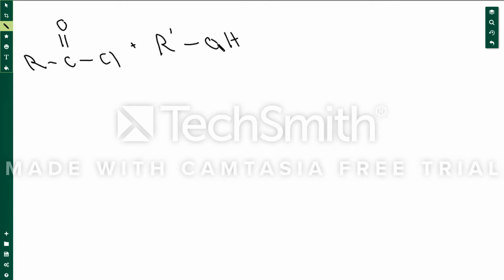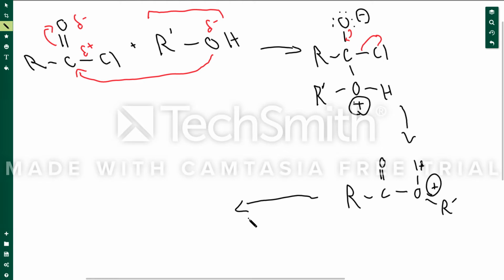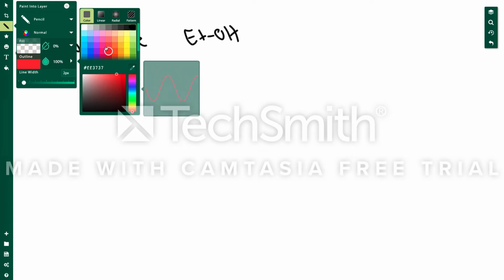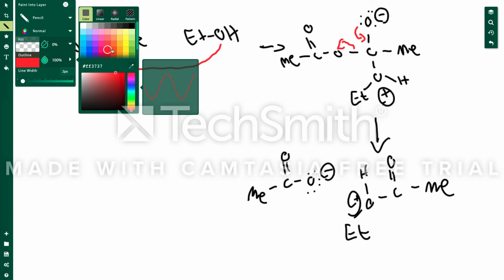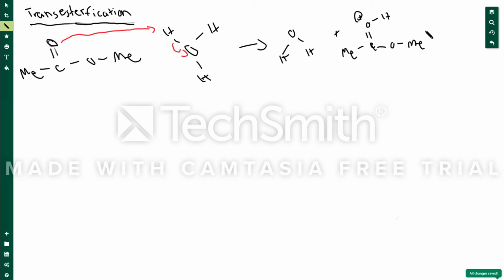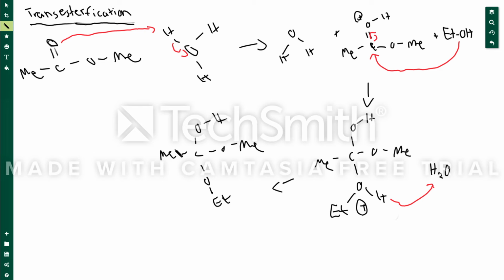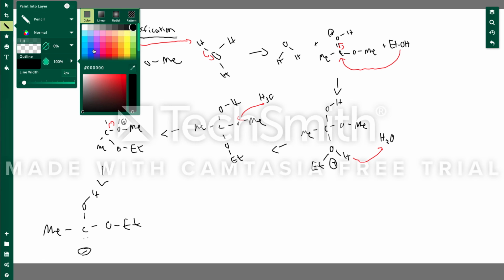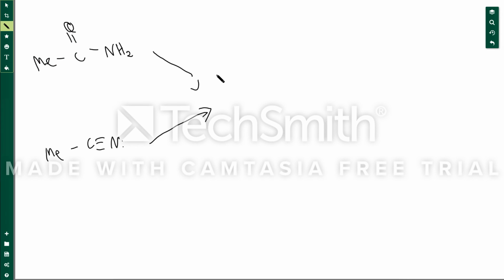Alcoholysis CHEM207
Fall 2021 CHEM 207 Extra Credit